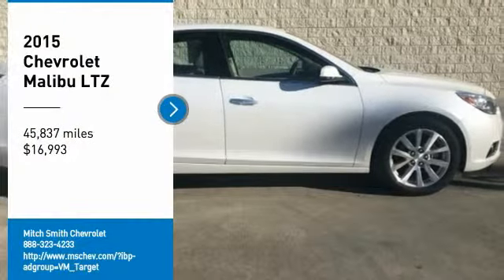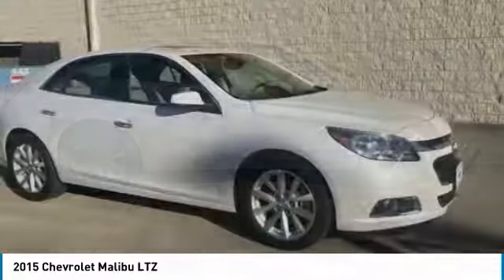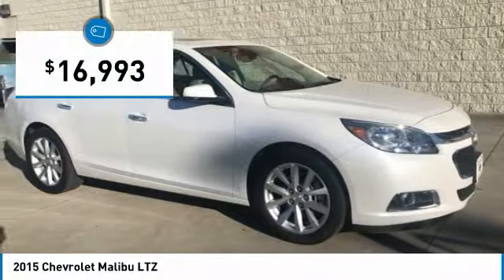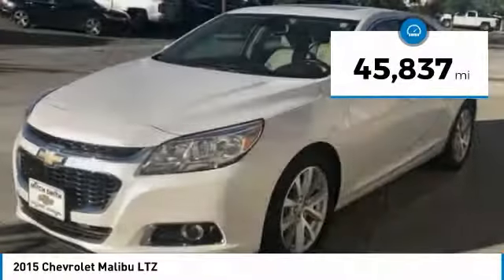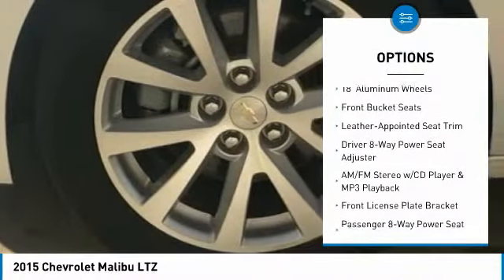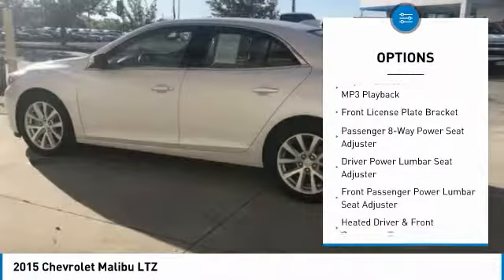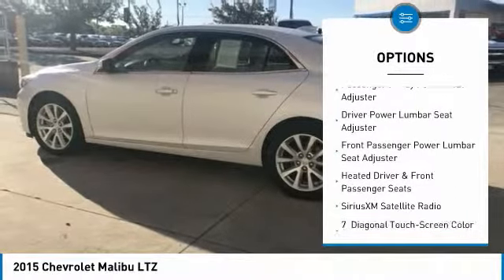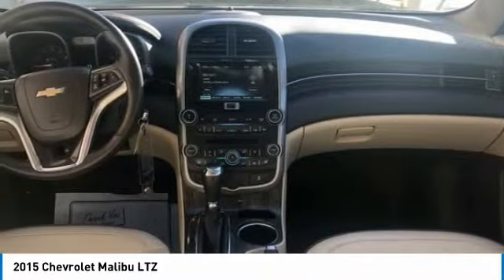2015 Chevrolet Malibu 2015 Chevrolet Malibu LTZ FOR SALE in Cullman, AL 19-566A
Pearl 2015 Chevrolet Malibu LTZ 2LZ FWD 6-Speed Automatic Electronic with Overdrive 2.0L Turbocharged cocoa Leather.  Recent Arrival! Odometer is 14435 miles below market average! Reviews:     If you want solid family transportation with the unfettered entertainment options that only come from the Internet, the 2015 Chevrolet Malibu may be the answer to your midsize sedan prayers. Source: KBB.com     Outstanding crash test scores; well-appointed interior; comfortable ride; strong turbocharged engine. Source: Edmunds     The 2015 Malibu pulled it off in more ways than one. A perfect balance of attractive styling, smart technology and fuel efficiency with EPA est. 36 MPG hwy, all built into a confident driving experience. The enhanced front-end appearance draws you in. Swept-back headlamps aid aerodynamics and a more prominent grille accented in chrome boasts wider openings for improved cooling. Aero-optimized rounded corners, taillamps and side mirrors allow the car to effortlessly slice through the air. Aerodynamic details guide airflow seamlessly around the vehicle body to help increase fuel efficiency by decreasing resistance. The power starts at the heart of the vehicle through the all-new ECOTEC 2.5L four cylinder engine with direct injection and 196hp (LS, LT and LTZ) or opt for the available 259hp turbocharged engine with 295lb.-ft. of torque. It s all the fun without extra fill-ups, thanks to 30 MPG HWY. While maintaining its sophisticated dual-cockpit design, the sport-sculpted seats allow for long-distance comfort. Available Chevrolet MyLink allows you to customize the system to best fit your needs. Make phone calls, select radio stations, choose music from your mobile device and more through voice command, touch-screen, center stack buttons and steering wheel-mounted controls. Take navigation to the next level with on-screen OnStar Navigation. You can step it up another notch with the enhanced Chevrolet MyLink radio with navigation, which includes full navigation features as well as 2-D/3-D maps and points of interest. New for 2015 is the inclusion of an available 4G LTE Wifi connection. Source: The Manufacturer Summary